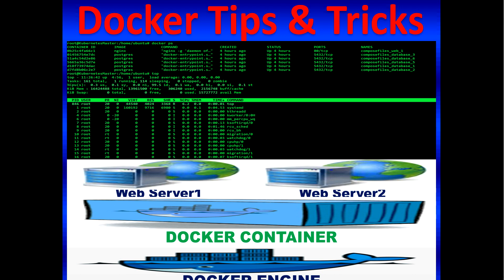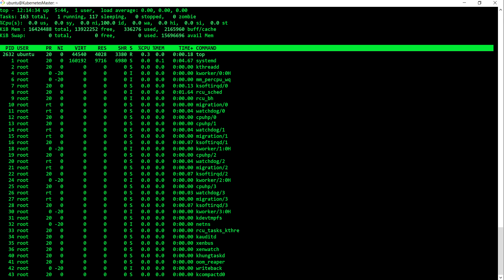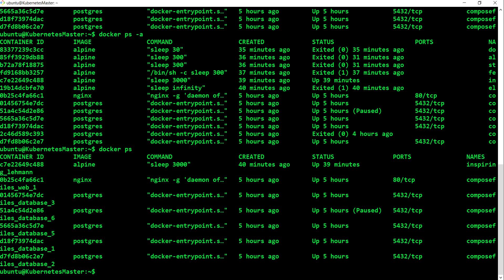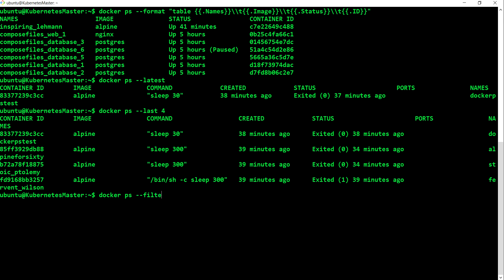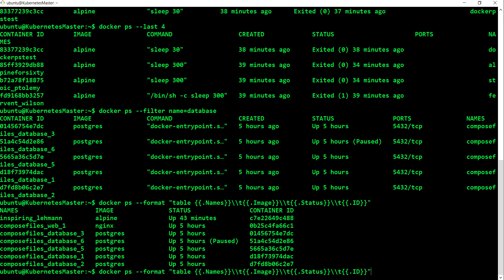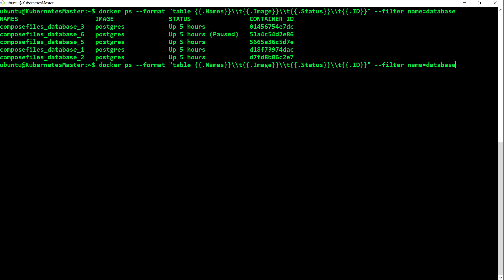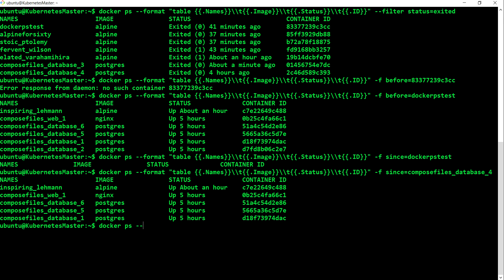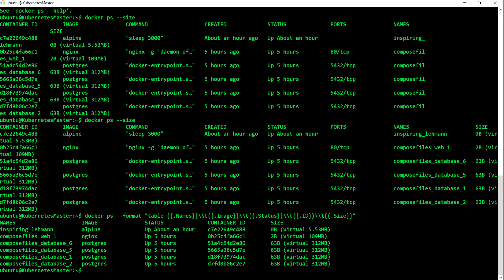Docker - Tips & Tricks for DOCKER PS commands (How various options can help to analyze docker logs)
Docker PS Command Tips & Tricks-
1. How to control what all columns to be shown for DOCKER PS command docker ps --format "table {{.Names}}\\t{{.Image}}\\{{.Status}}"
2. How to get latest created container - docker ps --latest
3. How to get last few containers - docker ps --last 3
4. How to get container list before & after any specific container
   docker ps -f before=ContainerName
  docker ps -f since=containerName
5. How to get size of files associated with container
6. How to filter container with container status & container name